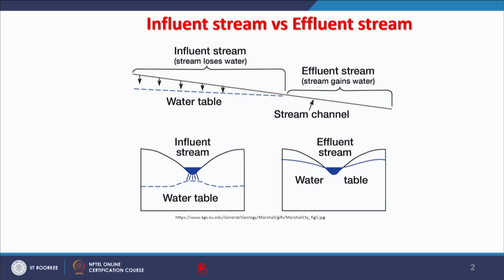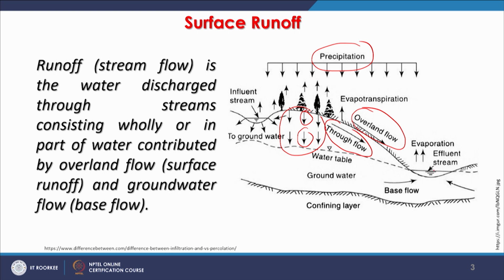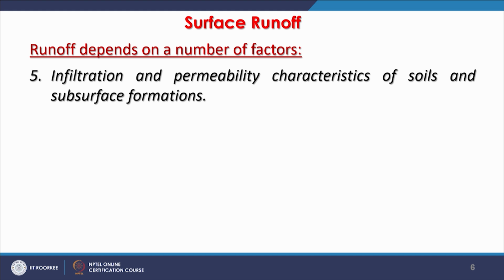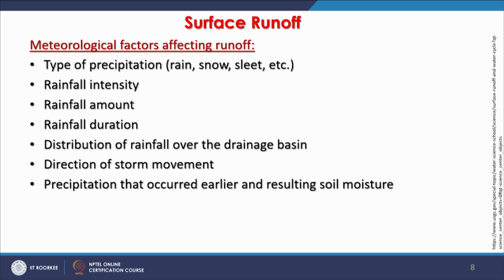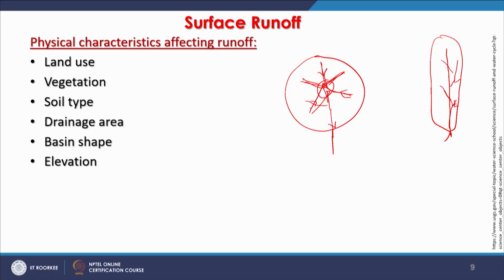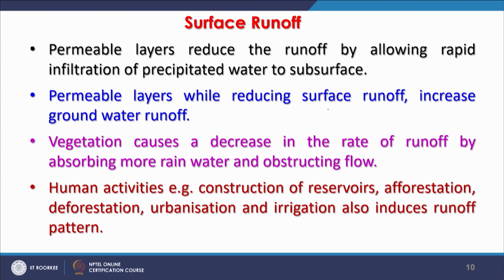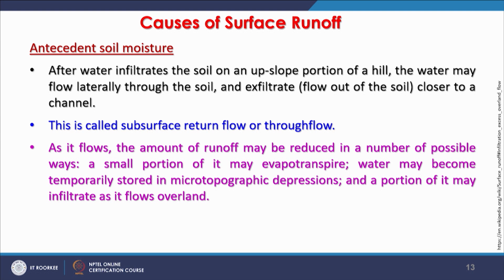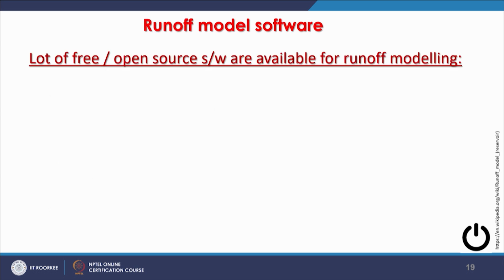Lecture 13: Surface Runoff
This lecture discusses the concepts of surface runoff and the distinctions between influent and effluent streams. An effluent stream is fed by groundwater and gains water, while an influent stream loses water to the ground, contributing to the saturated zone. Surface runoff, influenced by factors like basin dimensions, climate, soil moisture, and land use, occurs when precipitation exceeds the ground's infiltration capacity. Meteorological and physical characteristics, such as rainfall type and soil type, affect runoff, which can lead to pollution from various sources. Human activities and natural features like vegetation and permeable layers significantly impact runoff patterns and groundwater recharge.